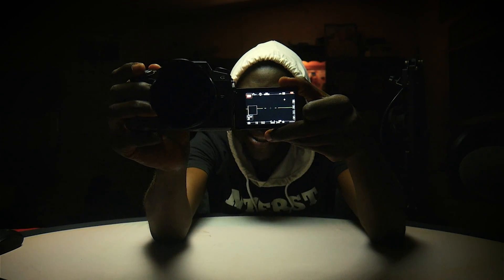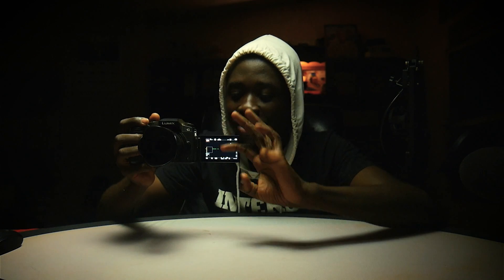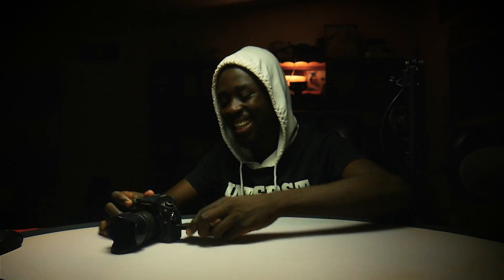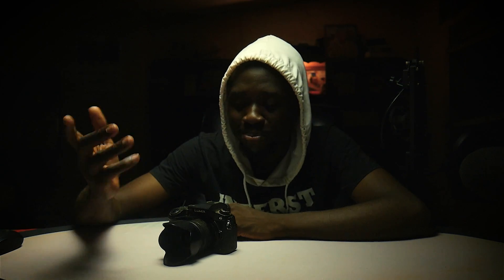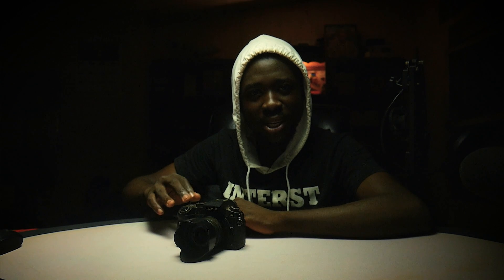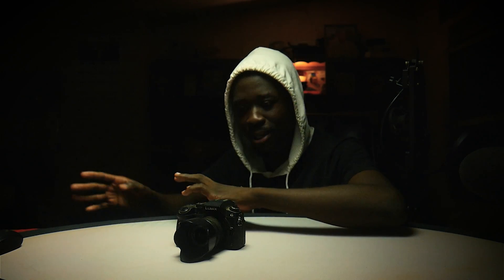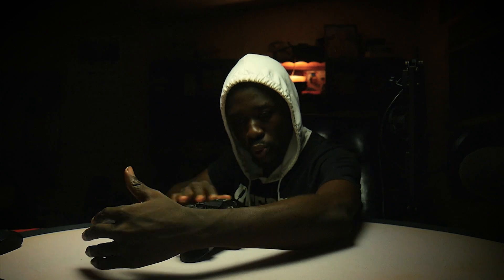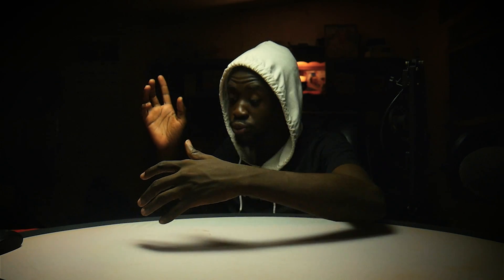Panasonic AutoFocus Hack || How I Nail Focus With Panasonic AF (100% Working Hack)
How to get better autofocus with Panasonic Camera. Panasonic cameras are known for bad autofocus. I discovered a way to hack the autofocus of any Panasonic camera to become an autofocus beast.